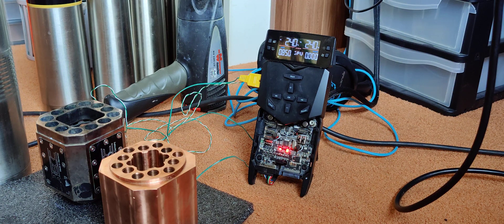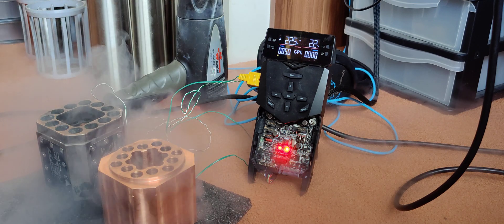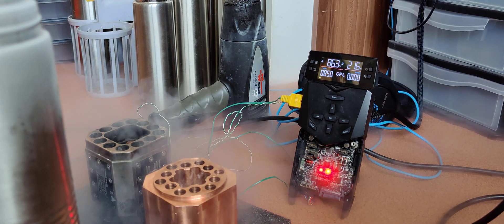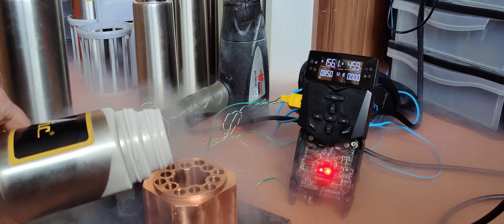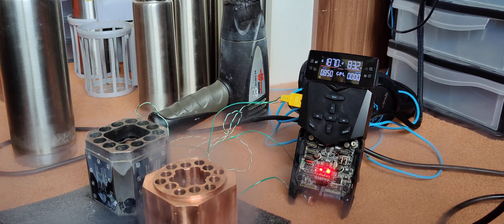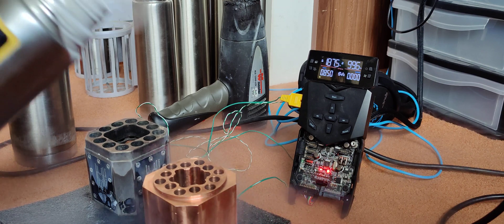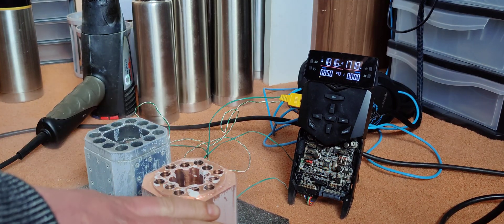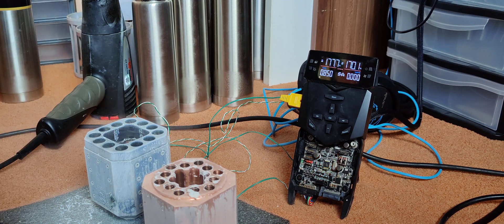The pour down DRAGRACE - Der8auer Beast vs. 3urner SELF MADE - Ln2 comparison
Pour down until Fullpot, heat up to - 100 and pour down back to fullpot again! Who'll win the race?
Der8auer Beast should be available soon again!